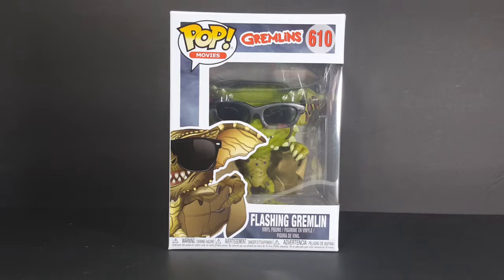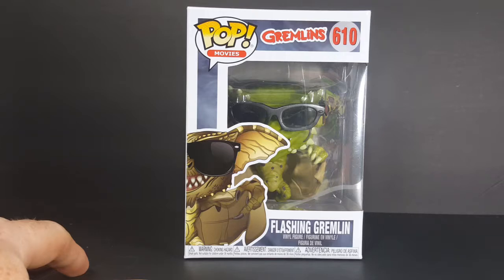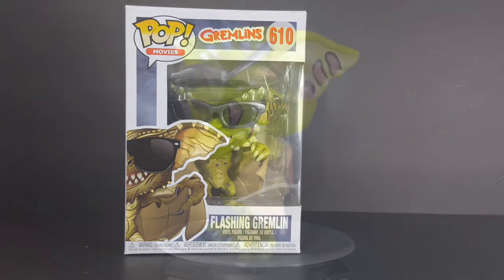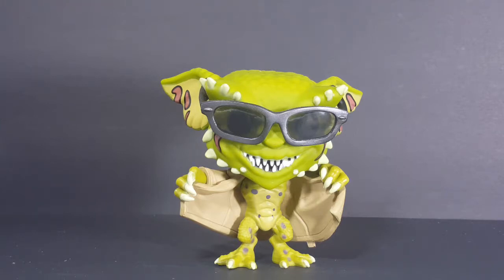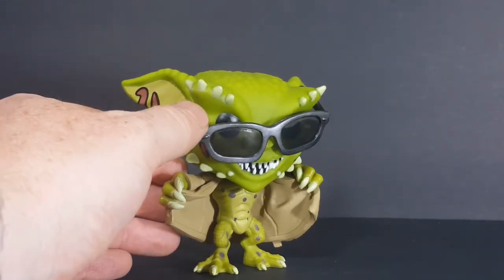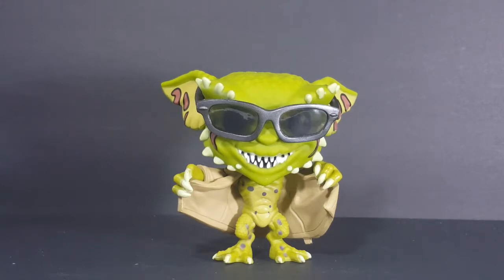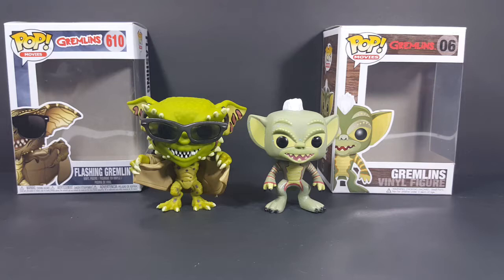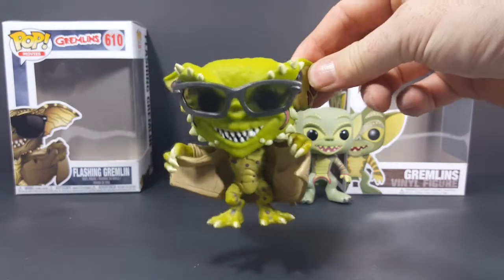Funko POP! Flashing Gremlin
This Video is NOT made for kids, This video is for adult collectors Funko POP! Movies Gremlins #610 Flashing Gremlin vinyl Figure